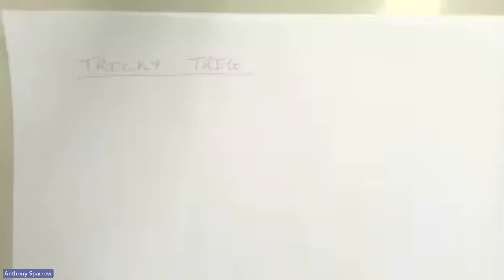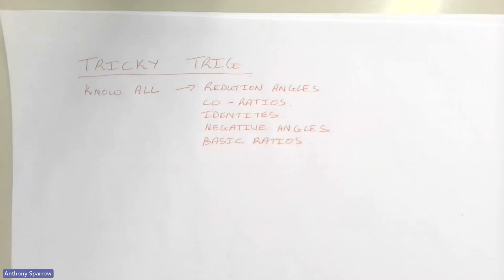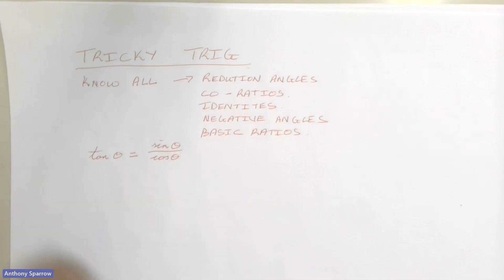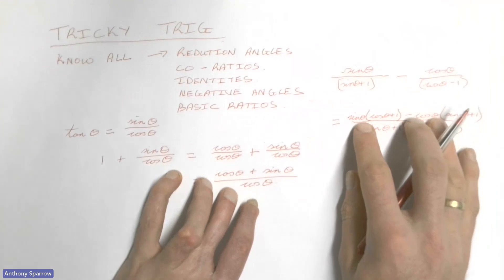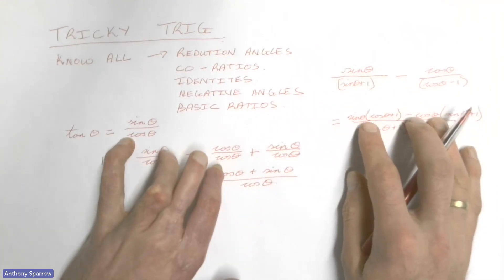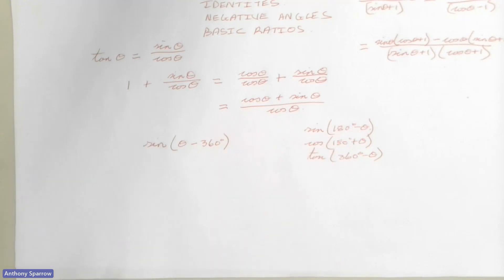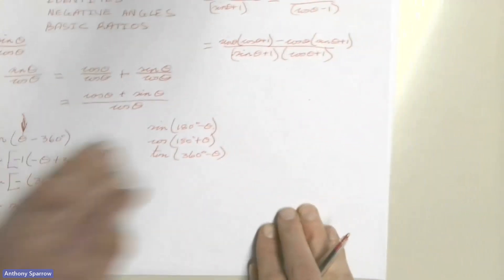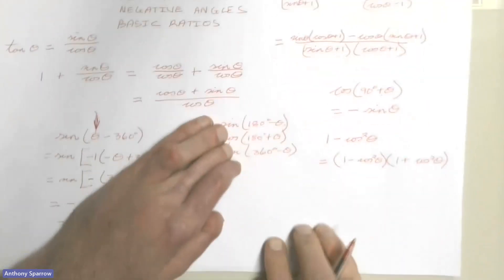Ways to make High School Trigonometry questions less tricky